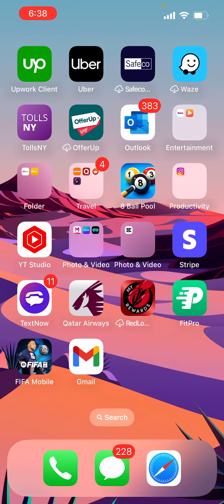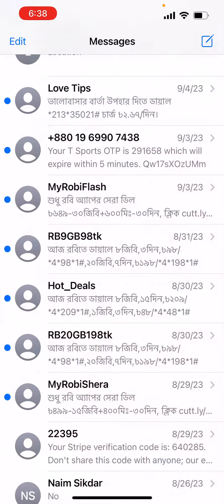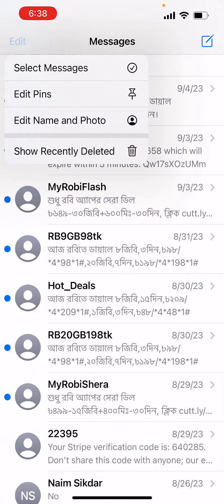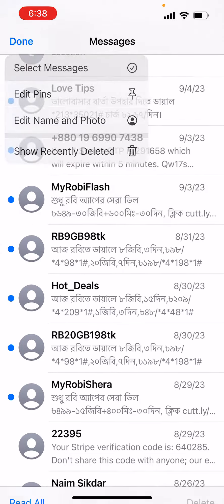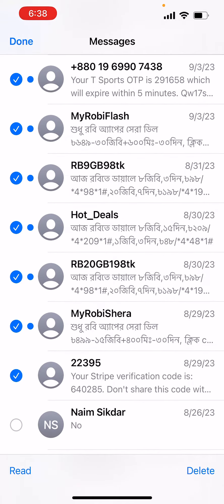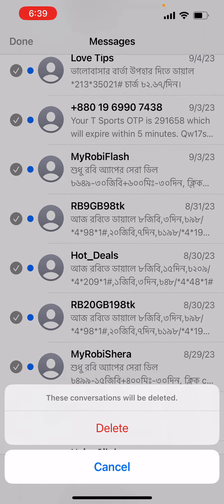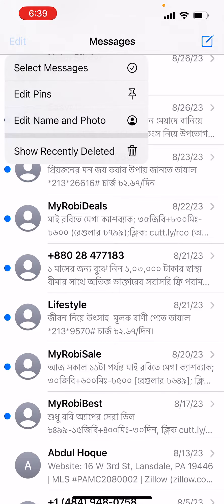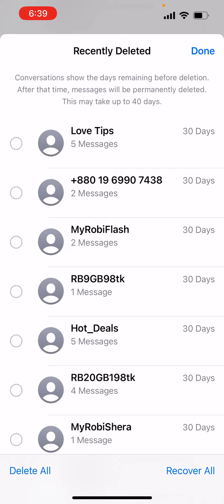How To Multi Delete Messages on iPhone | iOS17